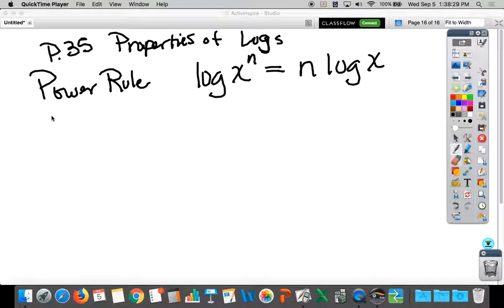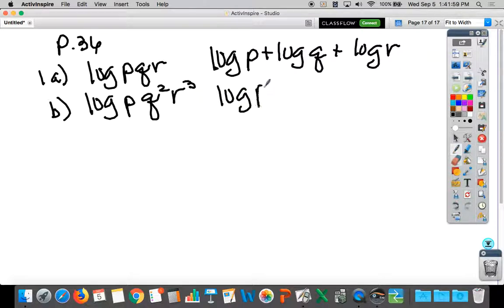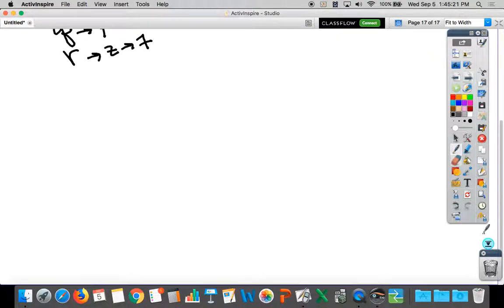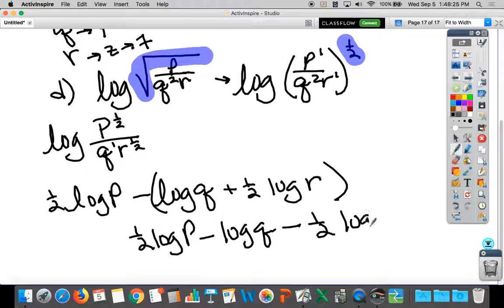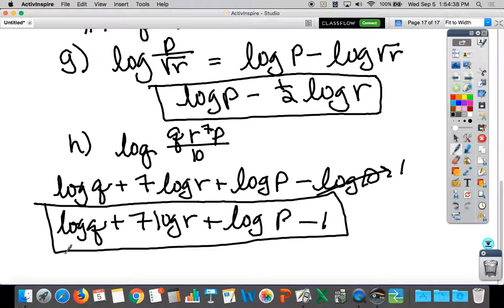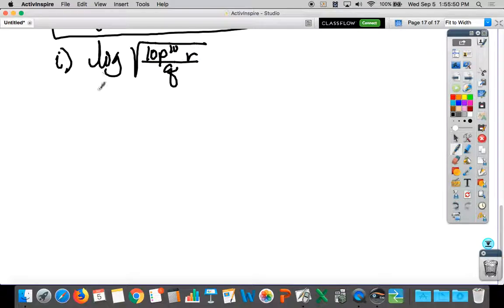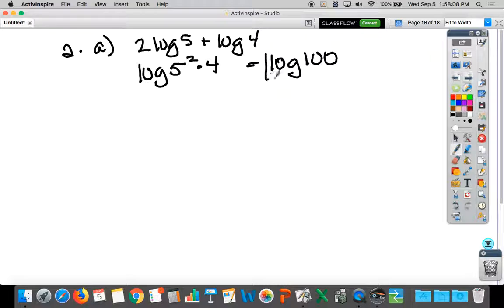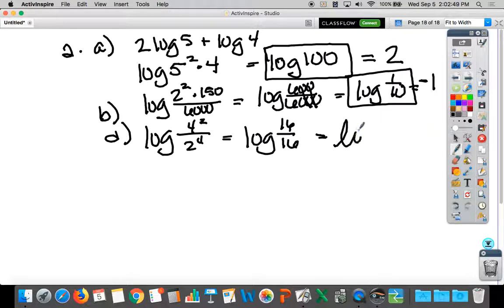Sept 5 Part A